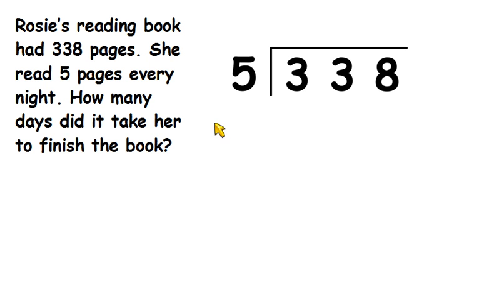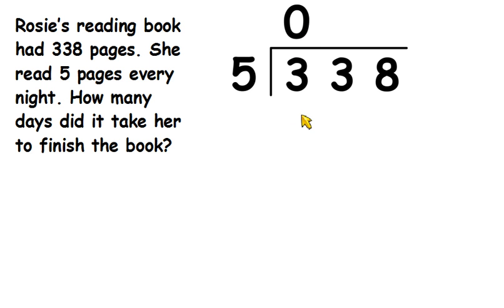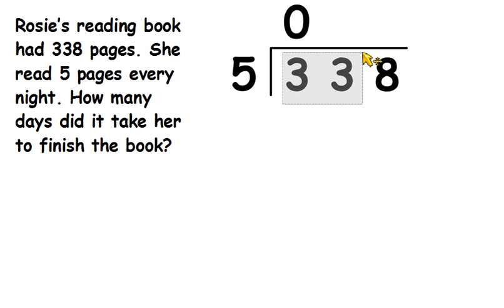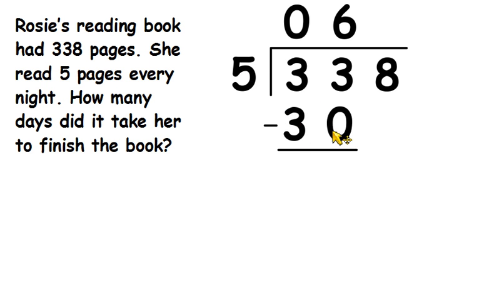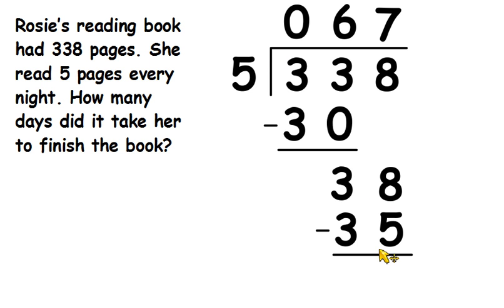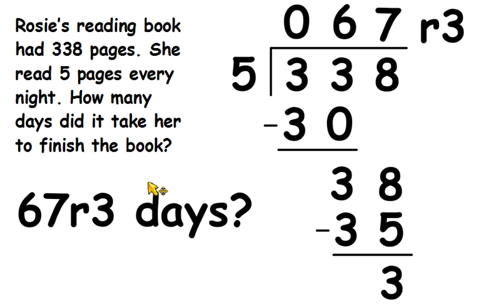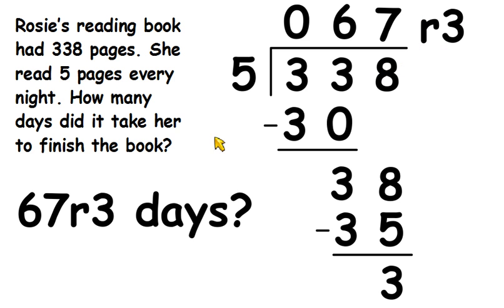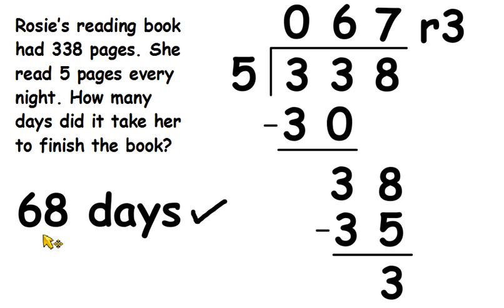Division word problem - round up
NEW WEBSITE - KeyStage2Maths.com - MUCH BETTER QUALITY VIDEOS THAN THIS!